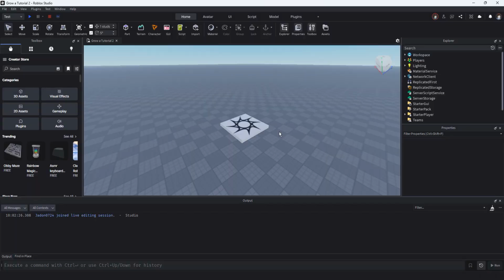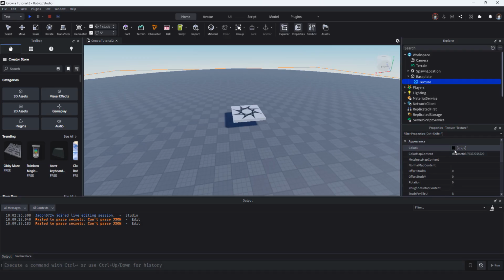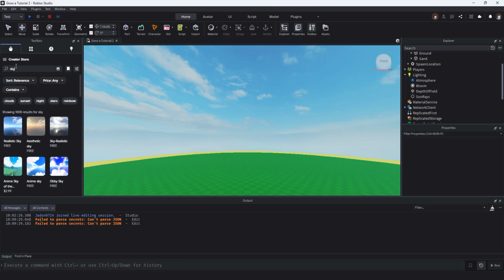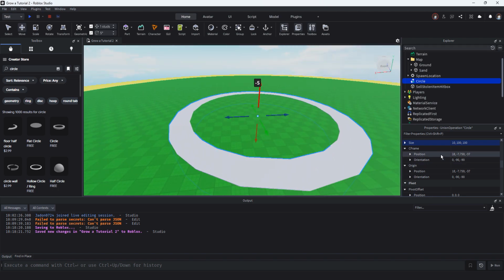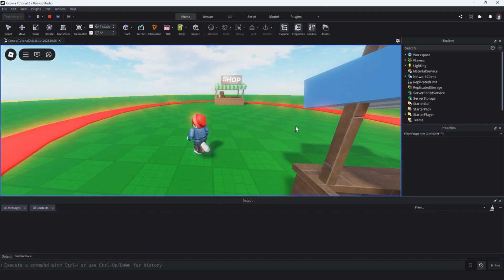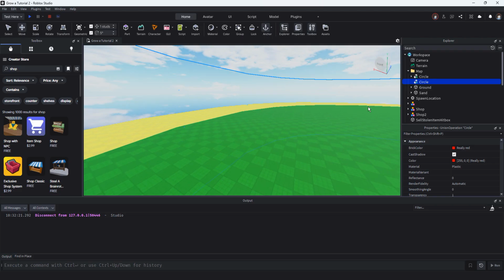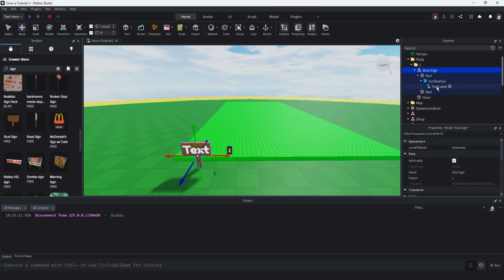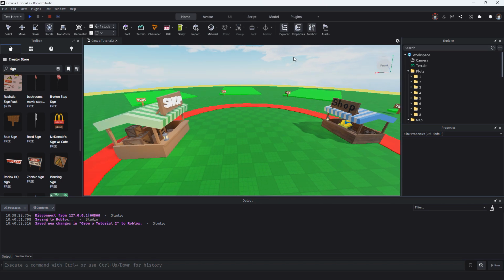How to Make a Game like Grow a Garden 2 in Roblox Studio [MAP CREATION] | 2026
This is how you can create a game like Grow a Garden 2 in Roblox Studio, this time focusing on creating a Grow a Garden 2 like circular game map.

Chapters:
0:00 Circular Floor
3:55 Custom Sky & Post Processing
4:55 Sell Stolen Item Trigger
6:55 Shop Models
8:45 Invisible Wall
10:05 Player Plots
13:25 What's Up Next?